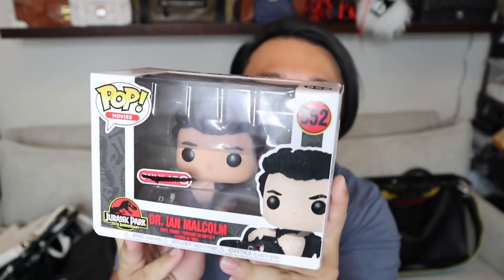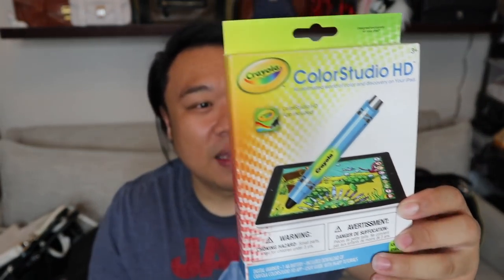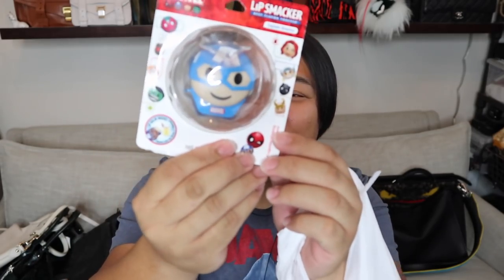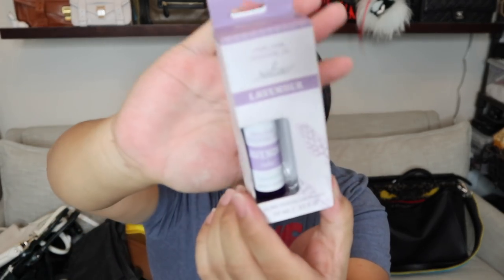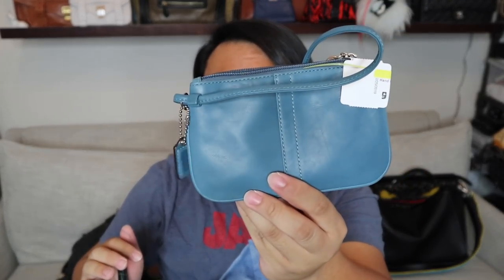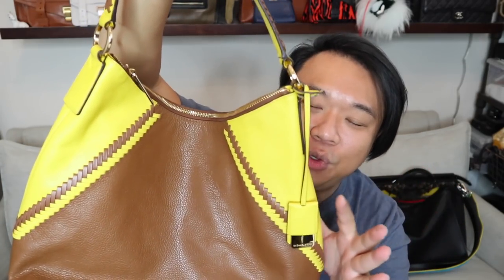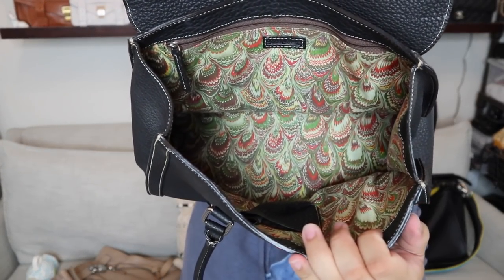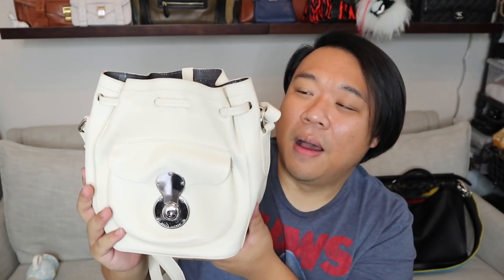CUMULATIVE HAUL FT. DOONEY & BOURKE, FURLA, & MK | GOODWILL HAUL S2.E14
This video is about CUMULATIVE HAUL FT. DOONEY & BOURKE, FURLA, & MK | GOODWILL HAUL S2.E14

Poshmark: itshadrian
Mercari : itshadrian
Vinted: itshadrian
Depop: itshadrian

- itshadrian (personal)